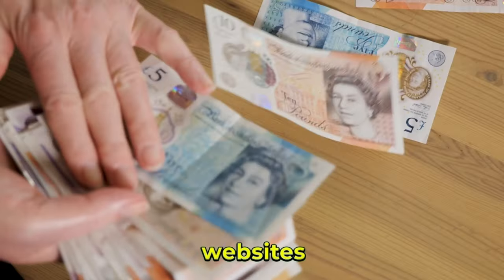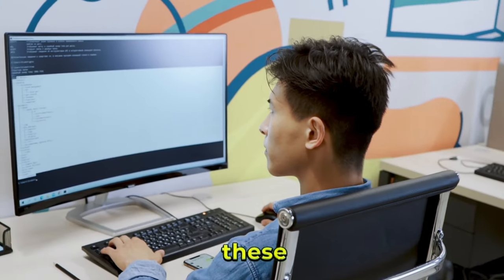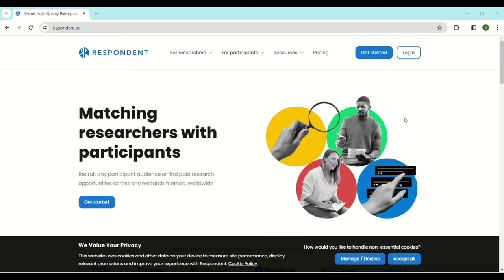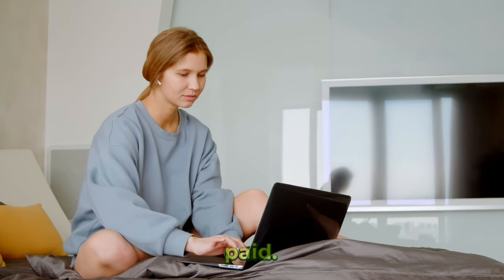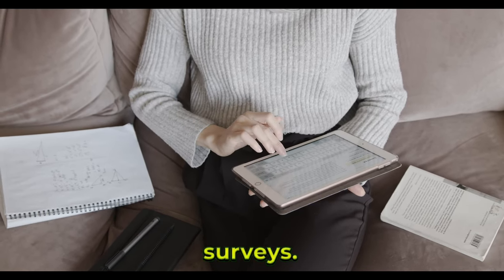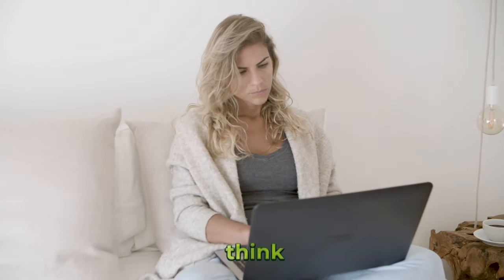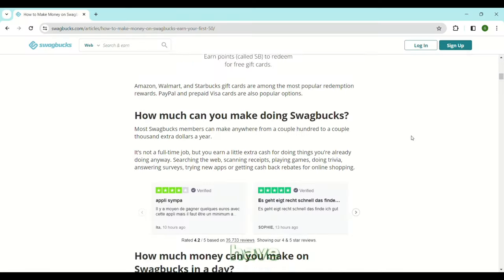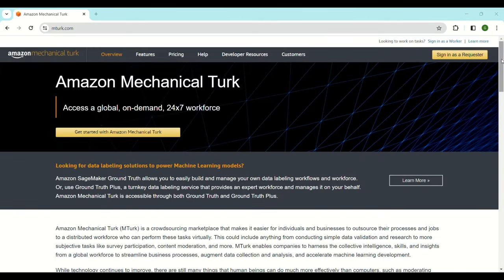10 EASIEST Side Hustles To Start in 2024 | Make Money NOW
Welcome back money miners. In today's digital age, making money online has never been easier, and guess what? You don't need to be a wizard in any field to start earning from these side hustles! This video unveils a treasure trove of ten lucrative opportunities that promise to fatten your wallet with just an internet connection and a dash of enthusiasm.

From testing websites for quick cash on User Testing, Userfeel, and TryMyUI, to voicing your opinion on Respondent and raking in the bucks — we cover it all. And let's not forget about flexing your writing muscles with iWriter or clicking your way through surveys for that sweet extra income!

But the excitement doesn't end there! We also introduce you to TaskRabbit for online tasks that can pay handsomely, InboxDollars for fun and diverse money-making activities, and Swagbucks where your opinions really do pay off. Plus, we delve into Click Worker and Amazon Mechanical Turk for those micro-tasks that add up to big earnings.

Ready to start earning $100 a day? Click play and join us on this incredible journey to financial freedom.

💡 Remember, every click could be the start of something big. Get set, and let's make that money!

Chapters
00:00 - Intro
01:00 - Website Testing
01:18 - User Testing
01:53 - Research: Respondent
02:51 - iWriter
03:30 - Do Surveys
04:13 - Simple Tasks: TaskRabbit
05:01 - Microtasks - InboxDollars
05:26 - Focus Groups: SwagBucks
05:47 - ClickWorker
06:11 - Amazon Mechanical Turk: mTurk
06:30 - Outro